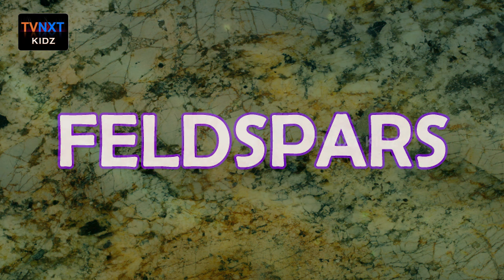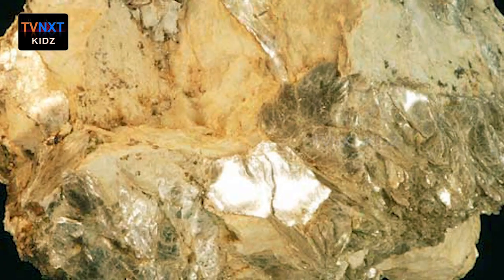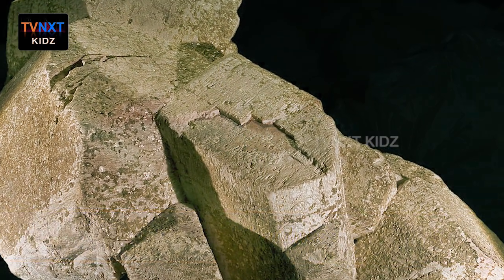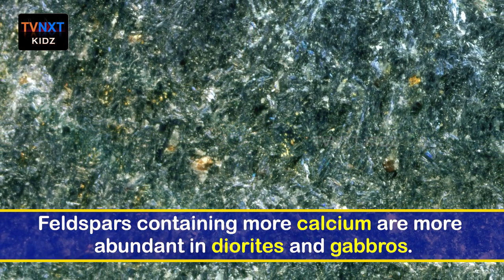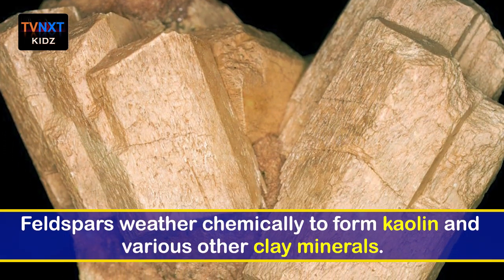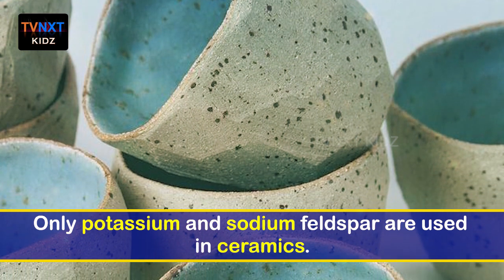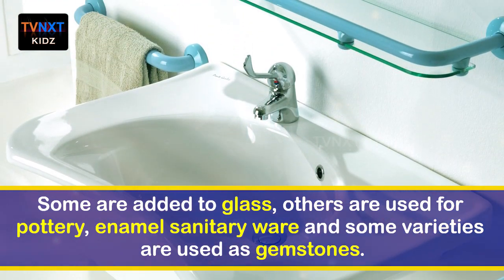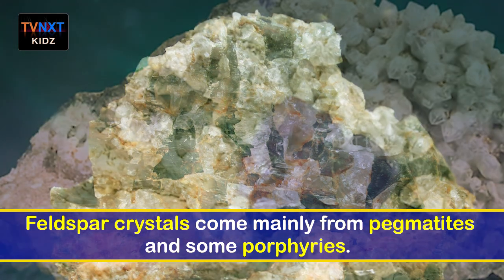Feldspars|| Nature Search || TVNXT Kids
Feldspars, an abundant rock-forming mineral typically occurring as colourless or pale-coloured crystals and consisting of alumino silicates of potassium, sodium, and calcium..